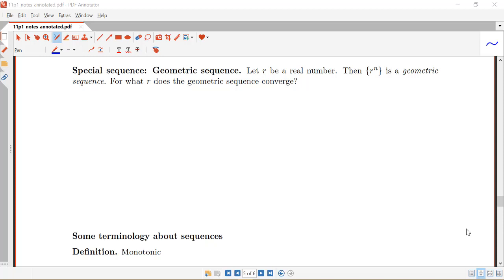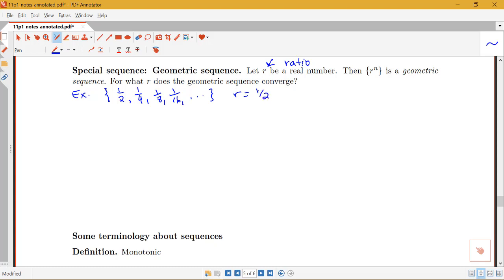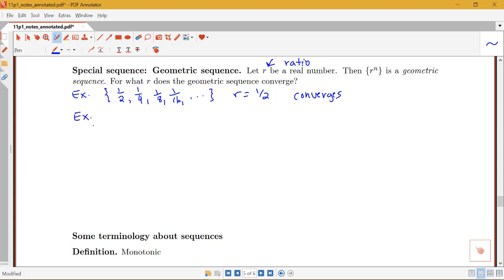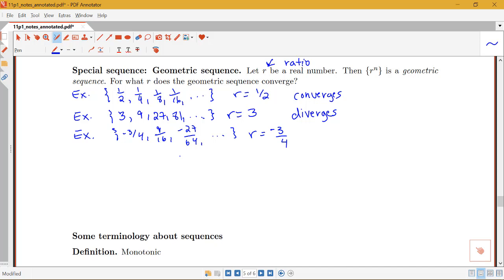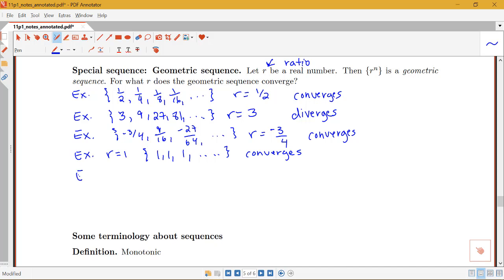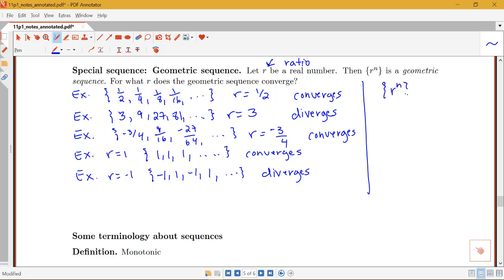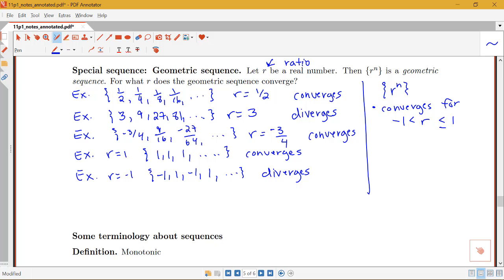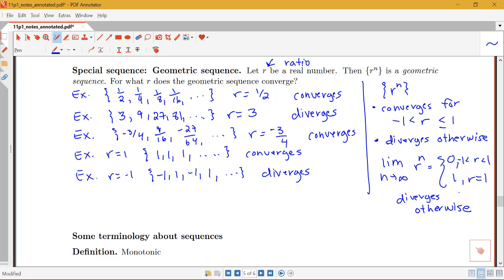Definition and Examples of Geometric Sequences (Section 11.1, part 3)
Definition of geometric sequence and examples.  From Section 11.1 in Stewart's Calculus.